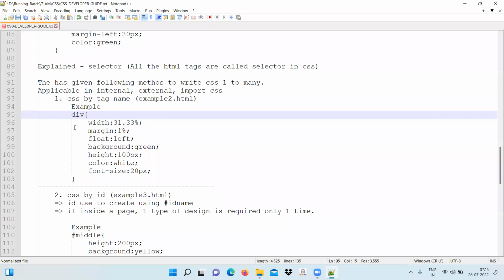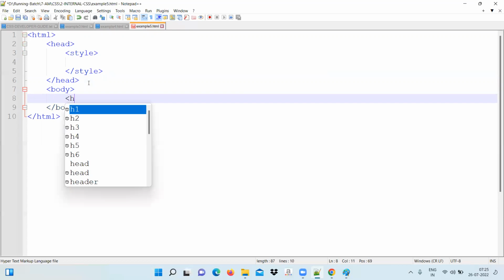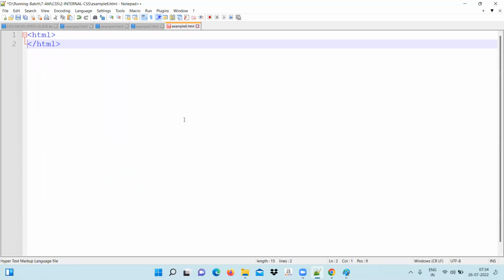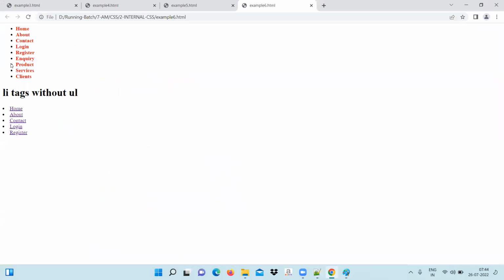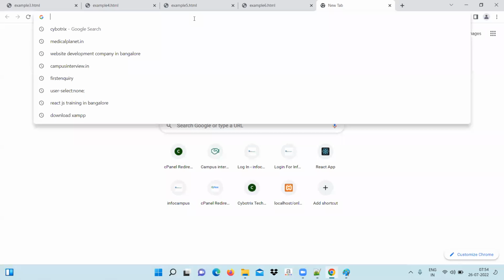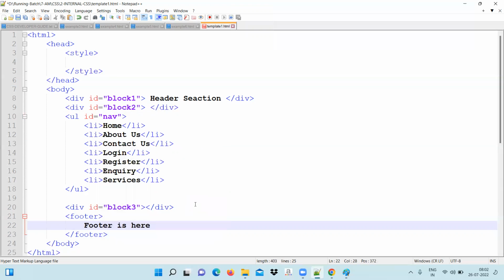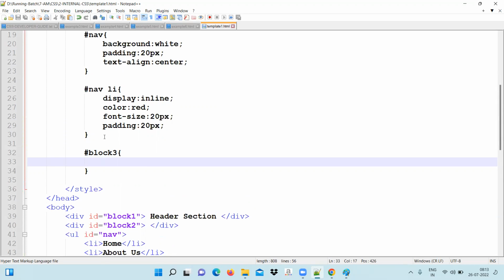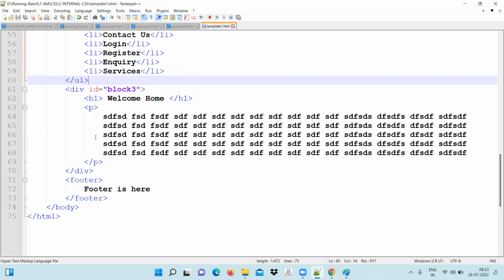CSS CLASS 4